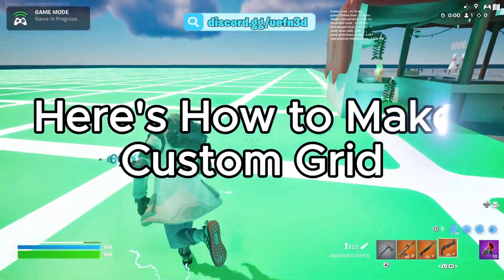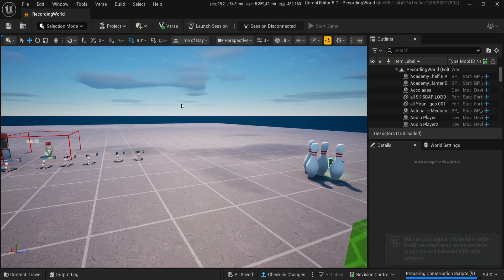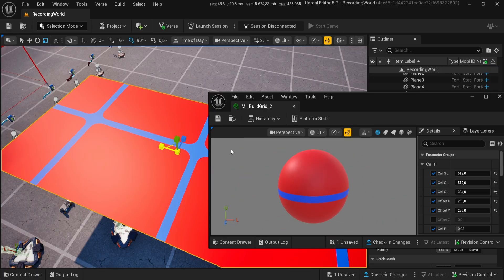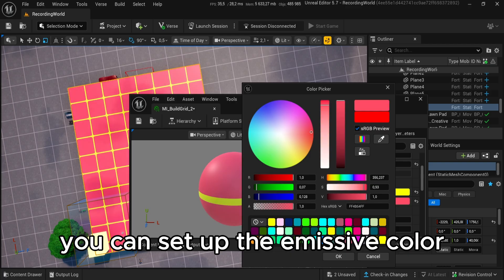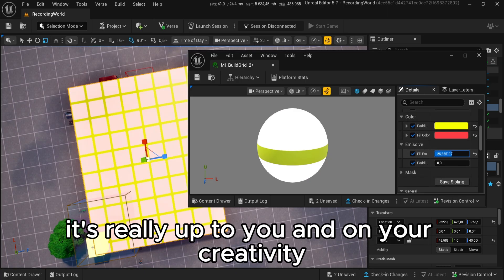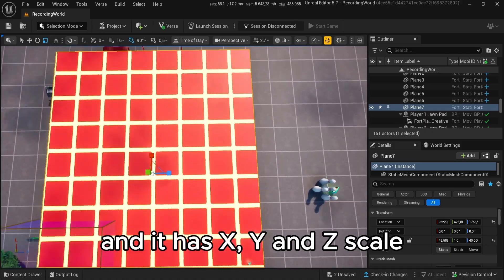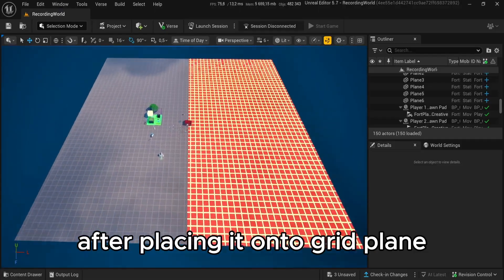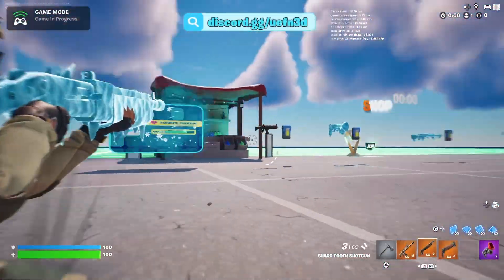UEFN TUTORIAL | How To Make Custom Grid ⏹️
🎮 **UEFN TUTO |  How To Make Custom Grid**
In this tutorial, I’ll show you How To Make Custom Grid in UEFN for free (Unreal Editor for Fortnite). From 3D modeling to full integration in Fortnite Creative, follow every step to level up your UEFN skills.